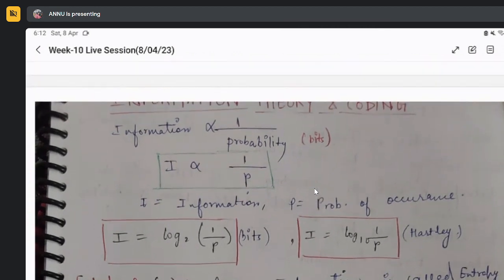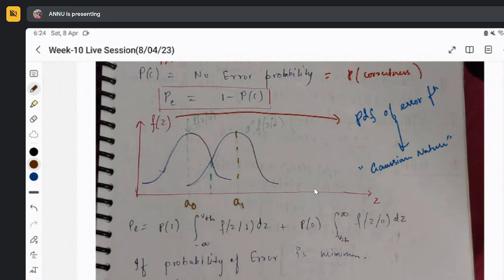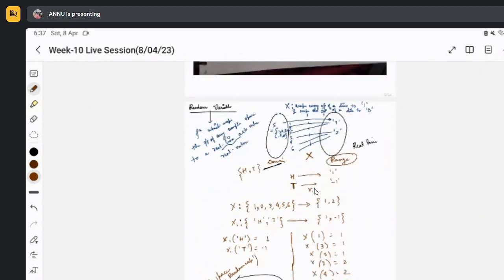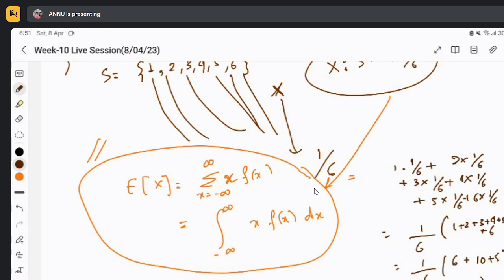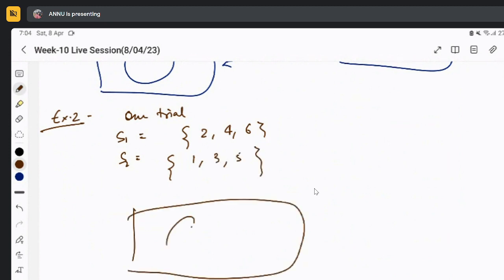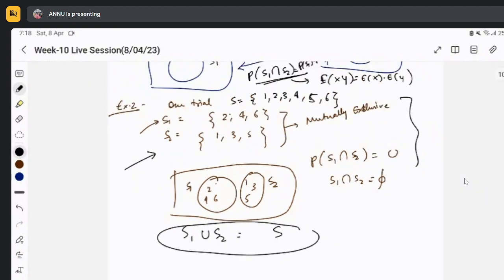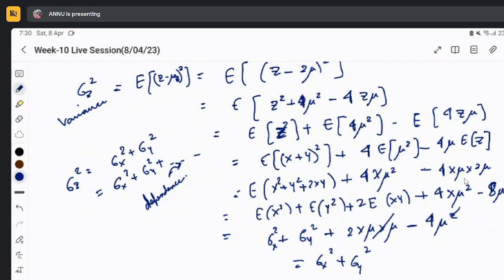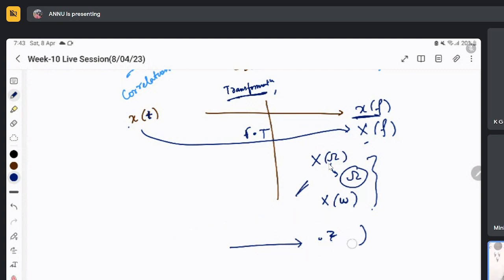Principle of Communication Systems -I by IIT Kanpur| NPTEL | Week 10 Live Session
Principle of Communication Systems -I by Prof. Aditya K. Jagannatham | NPTEL | Week 10 Live Session

This recording is from Week 8 of our live interactive session, where I talked about several fundamental sample problems and their solutions, which will help you finish the weekly assignments.

In this session, I have delved into the principles of analog modulation techniques, such as Differential Pulse Code Modulation(DPCM), PCM,  Superheterodyne Receivers, and Heterodyne receivers in communication systems.

Whether you are a student or a professional in the field of communication systems, this session is an excellent opportunity to learn and enhance your knowledge on the subject.

Next Live Session | Week 11